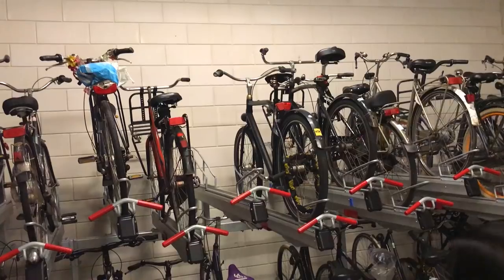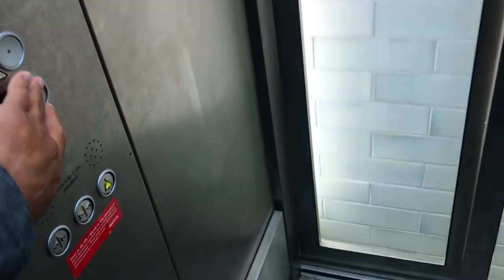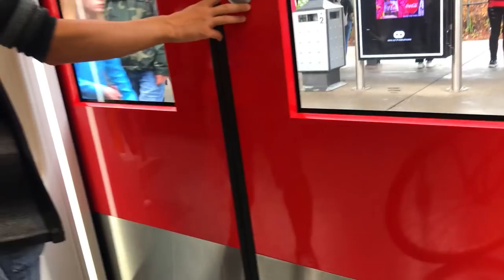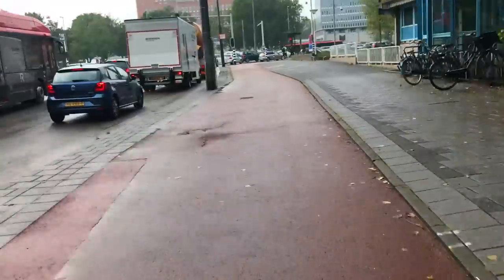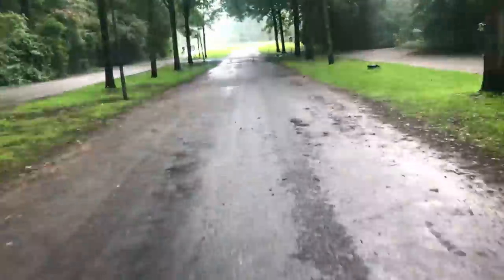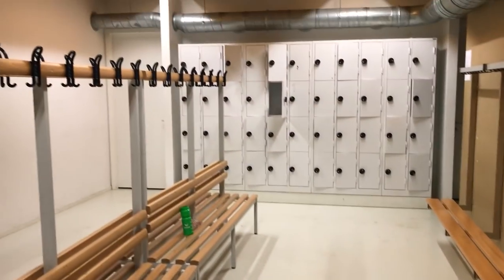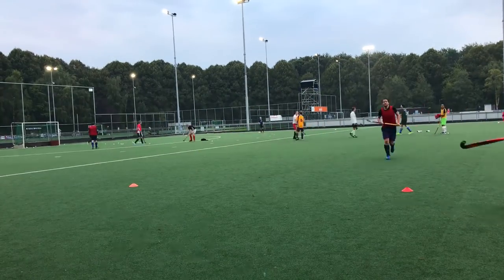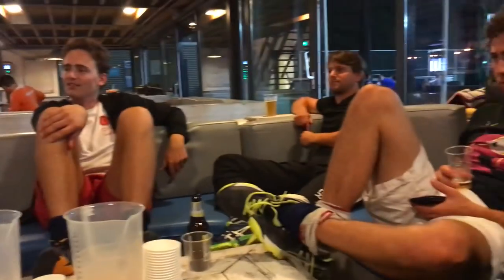Field Hockey Training Routine video - Lawrence Hockeyvlog #9 | Hockey Heroes TV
Lawrence shows you his field Hockey training routine. From home to training to the Third Half!

Mondays: Training videos
Wednesday: Fun videos
Fridays: Hockeyvlogs